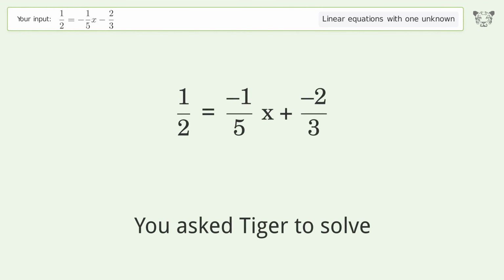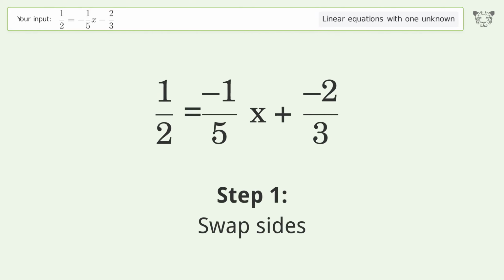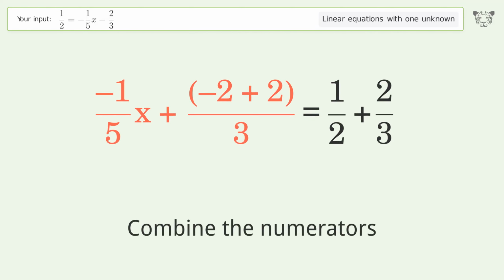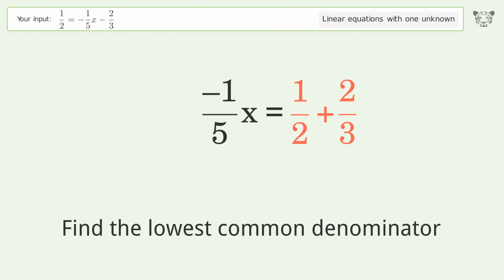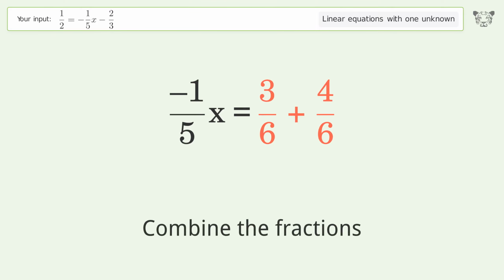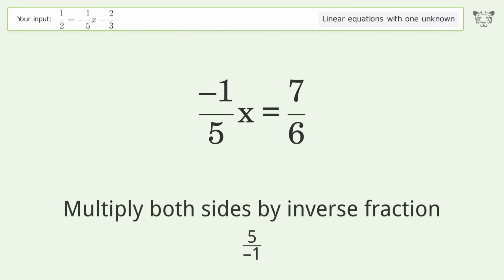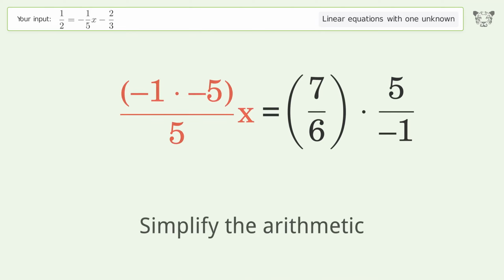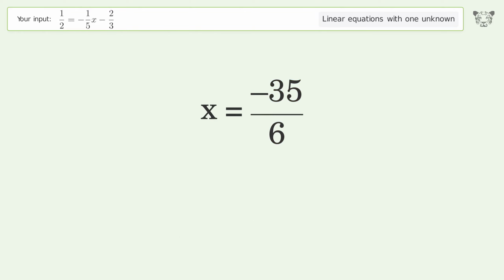Solve 1/2=-1/5x-2/3: Linear Equation Video Solution | Tiger Algebra